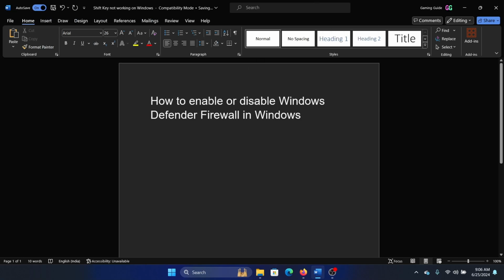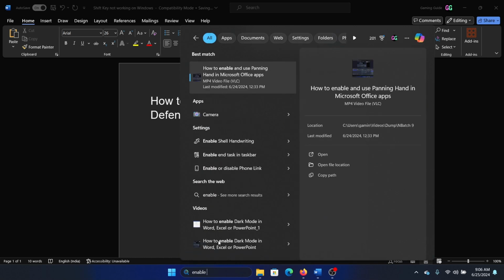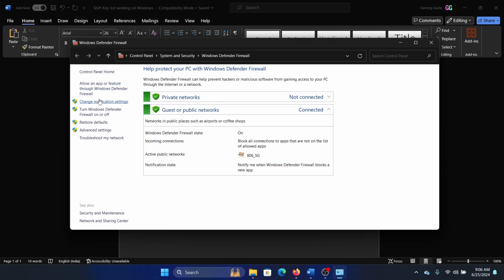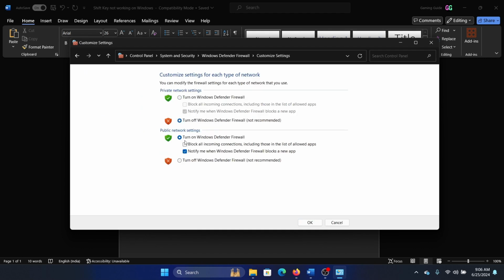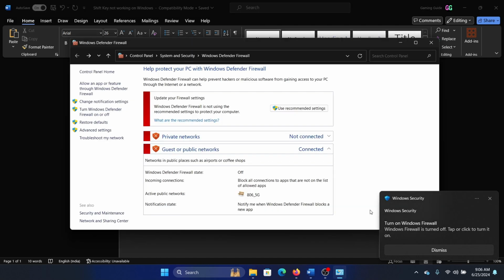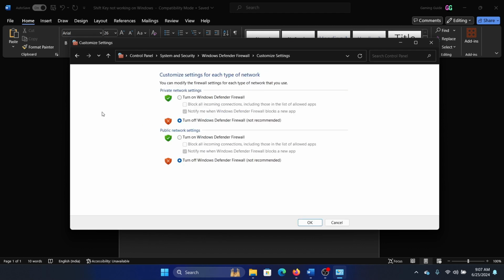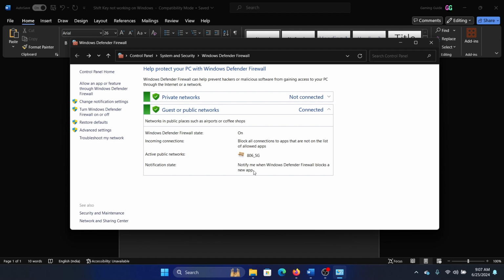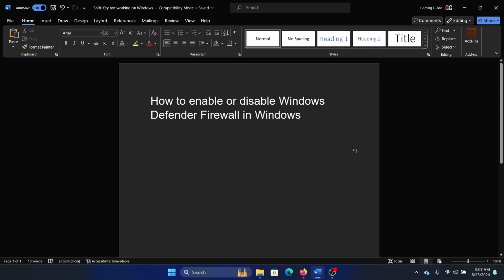How to Enable or Disable Windows Defender Firewall in Windows 11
Video Title: How to Enable or Disable Windows Defender Firewall in Windows 11

If you wish to How to enable or disable Windows Defender Firewall in Windows then please watch this video.